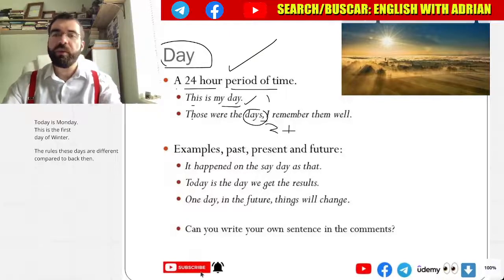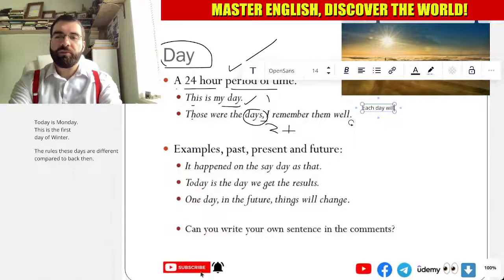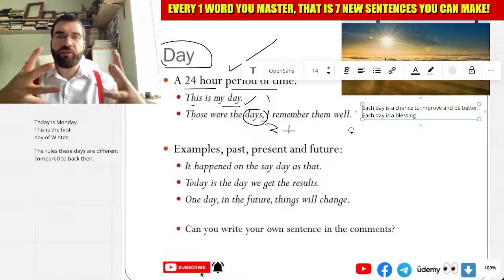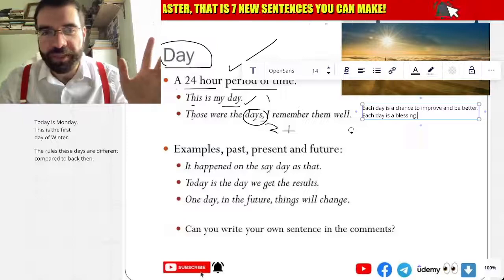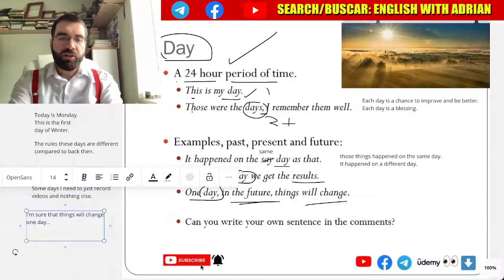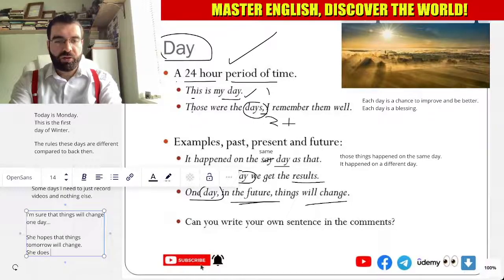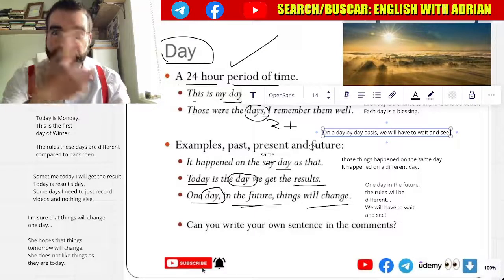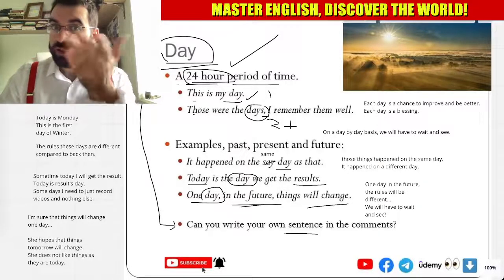"Day", Nouns in English, Monday Nouns #30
A 24 hour period of time.
This is my day.
Those were the days, I remember them well.

Examples, past, present and future:
It happened on the say day as that.
Today is the day we get the results.
One day, in the future, things will change.